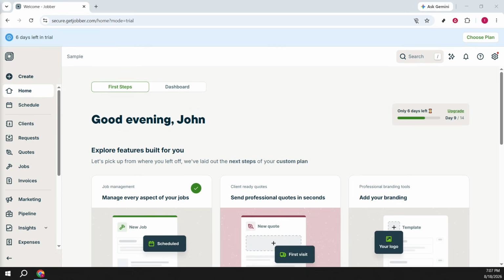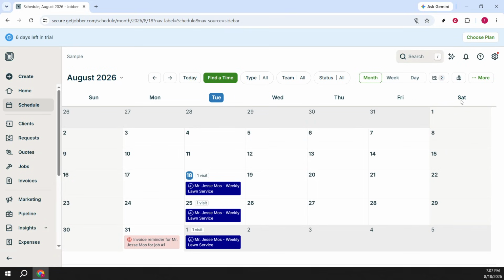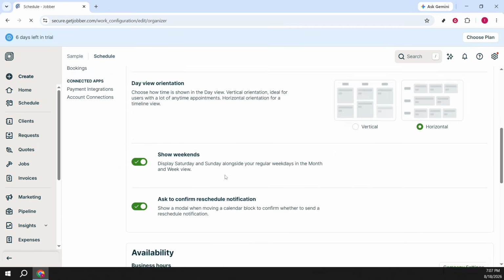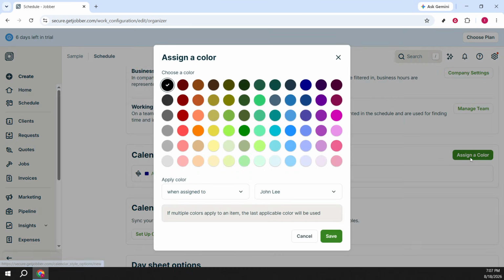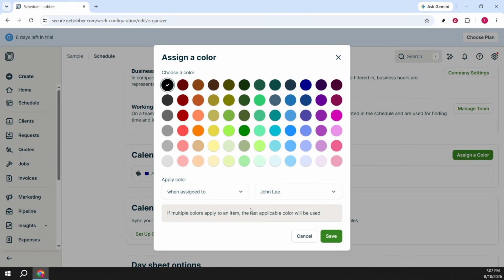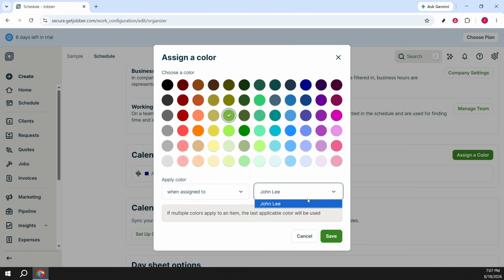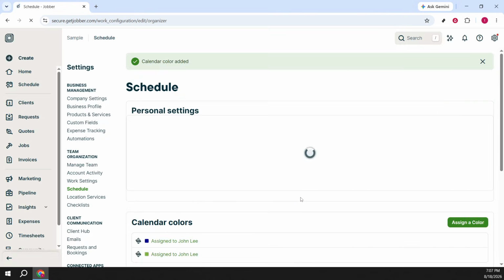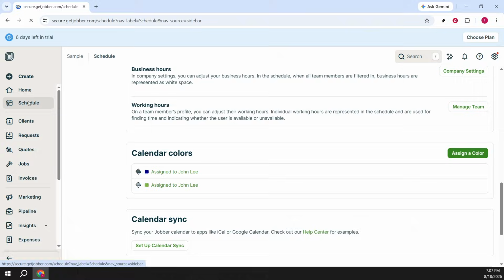How To Change Colors Of Calendar Events In Jobber Desktop [2026 Guide]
How To Change Colors Of Calendar Events In Jobber Desktop

👉 Try Jobber FREE and save up to 40% on your first 3 months